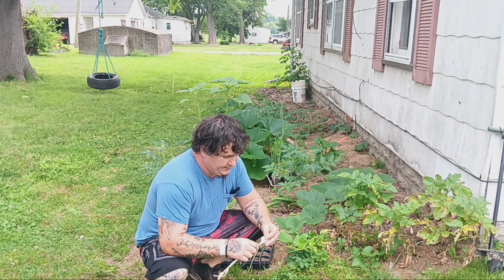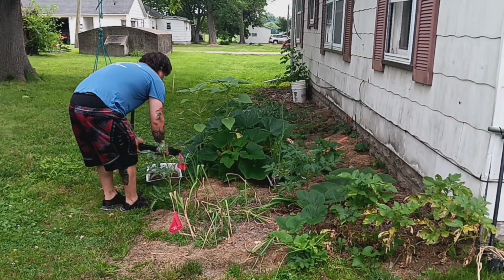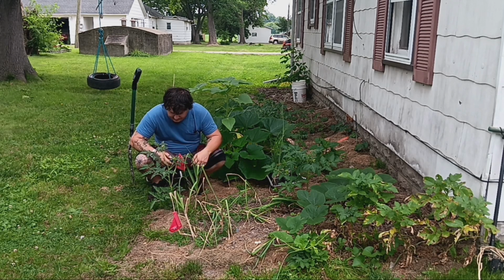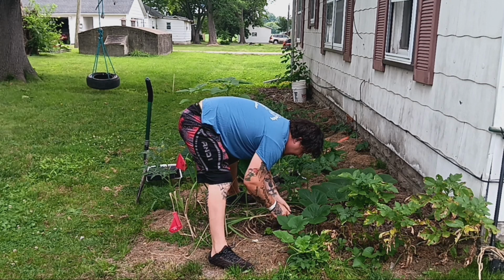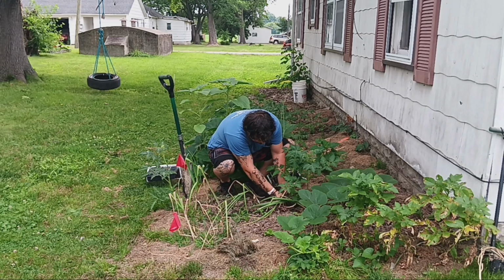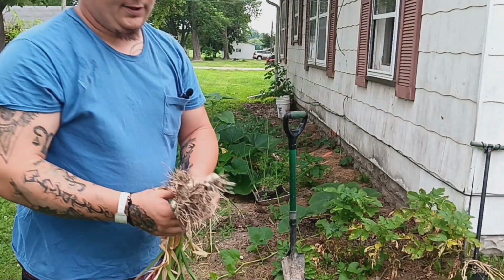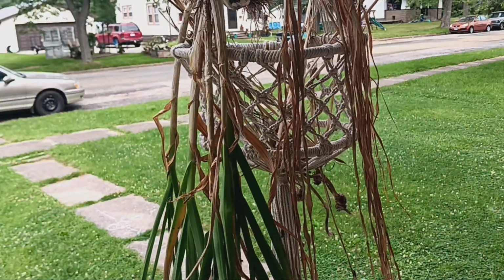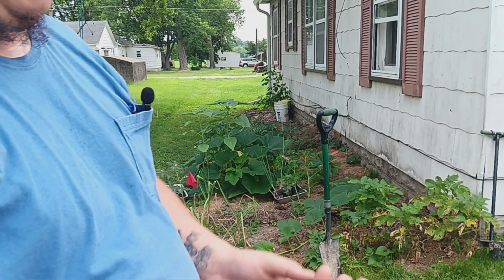Grow Your Own Garlic From Seed to Harvest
well I have succefully grown garlic form "seed"  to Harvest. and I'd love to share it with you today so you can give it a try.